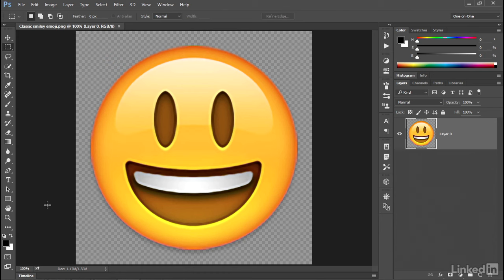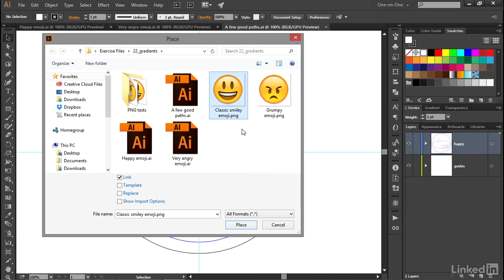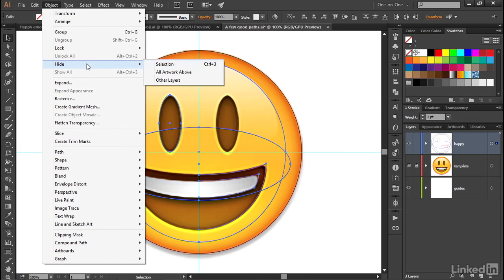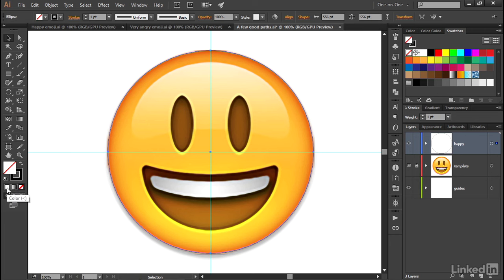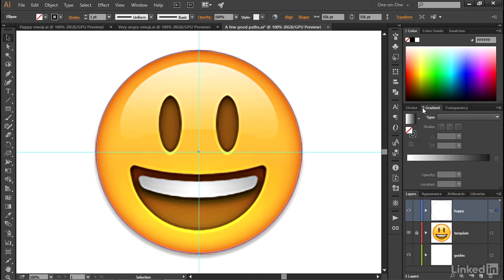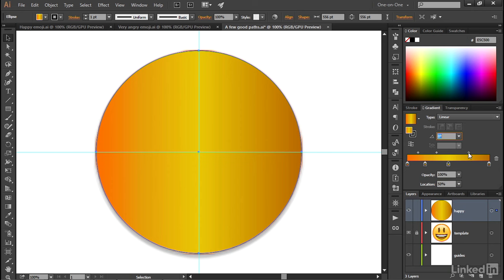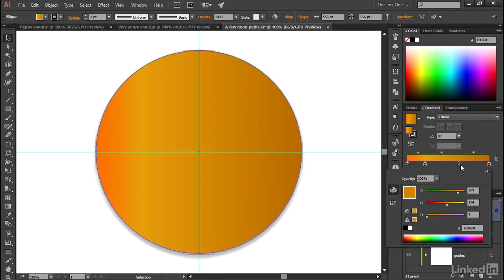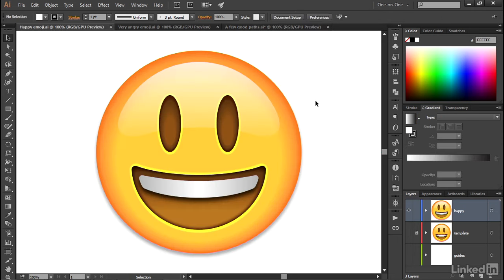072 Assigning and modifying a gradient